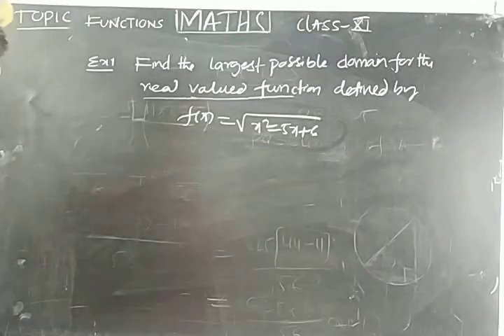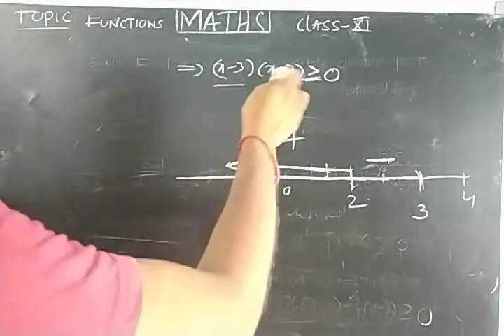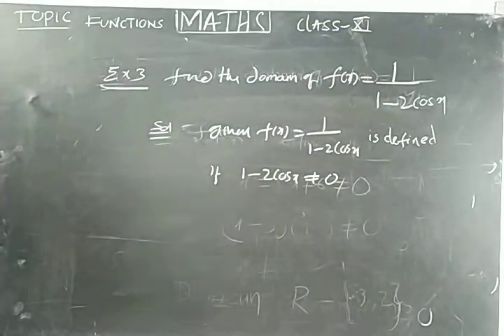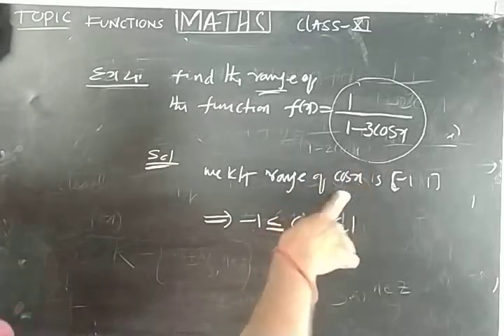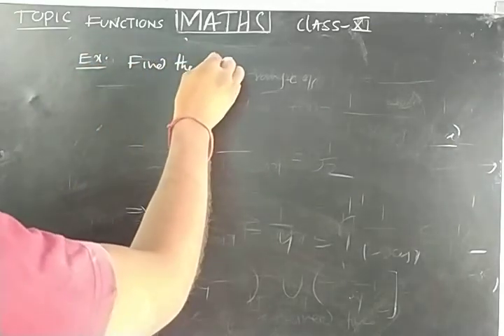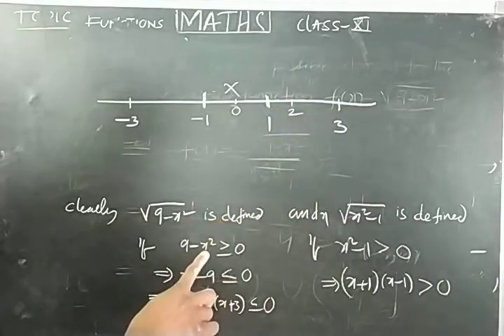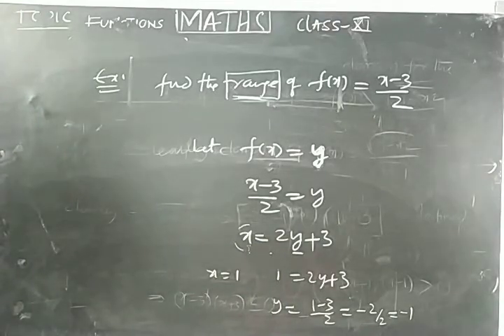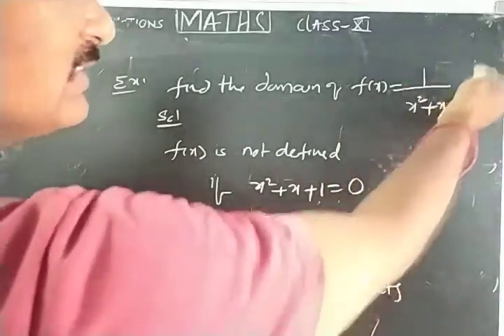Functions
11th class(domain&range)